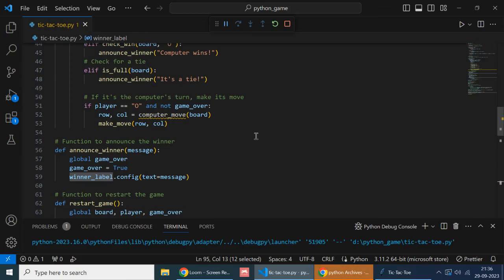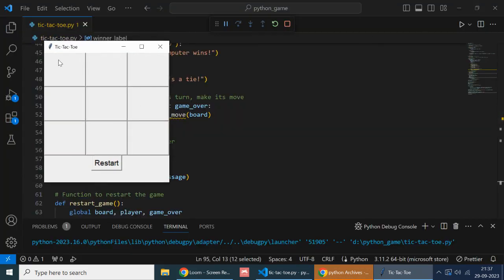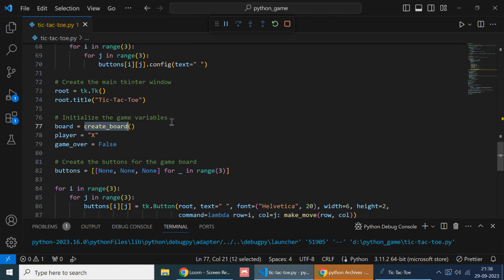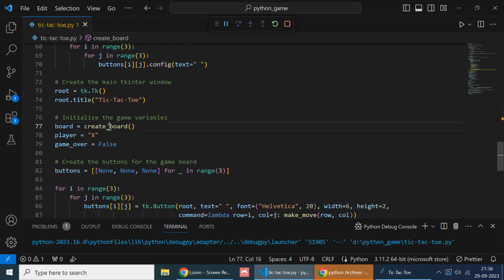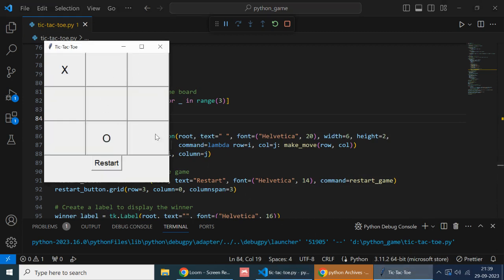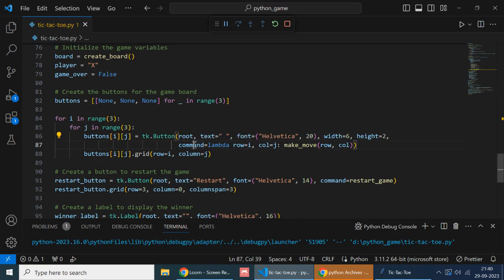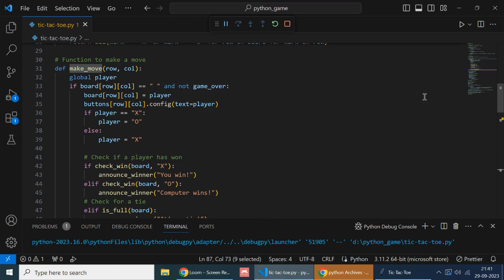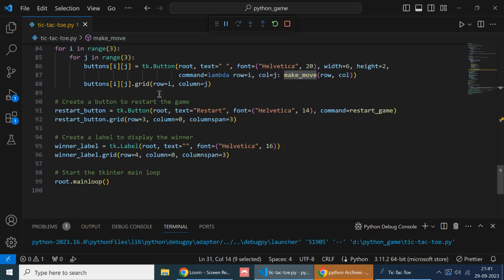Python Game Tutorial : How to Build a Tic Tac Toe Game Using Python